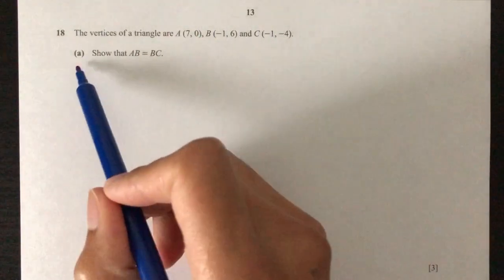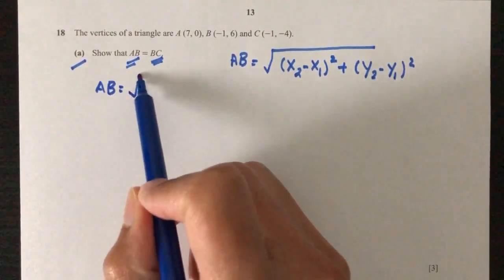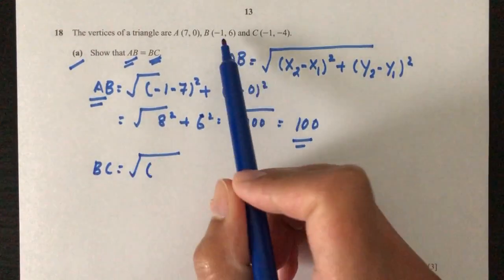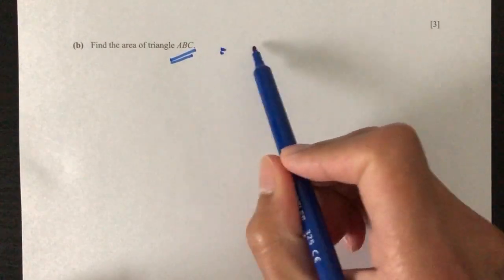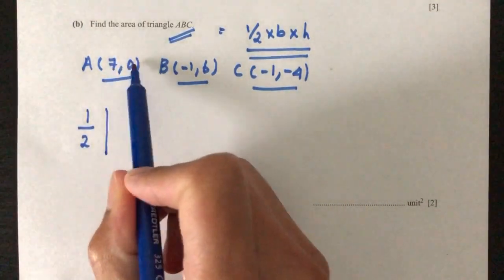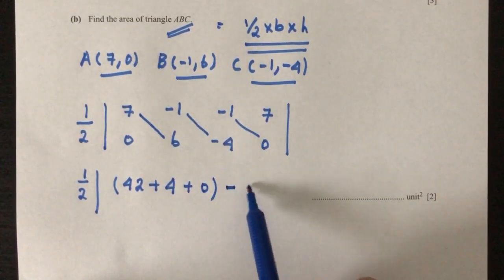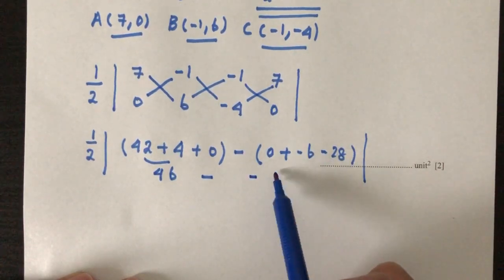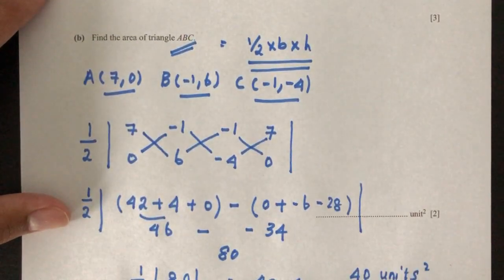O-Level Math D - How to Find the Area of any Triangle, given the Coordinates of Vertices